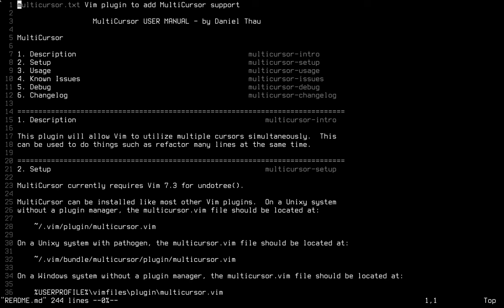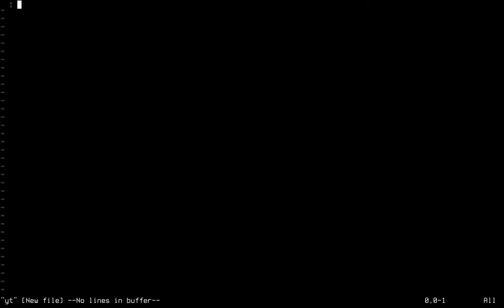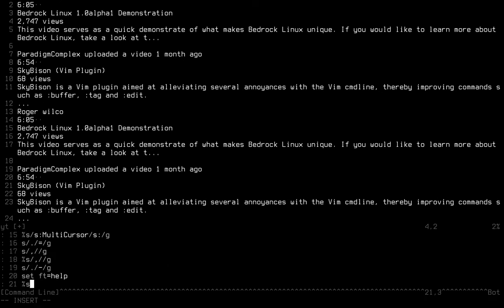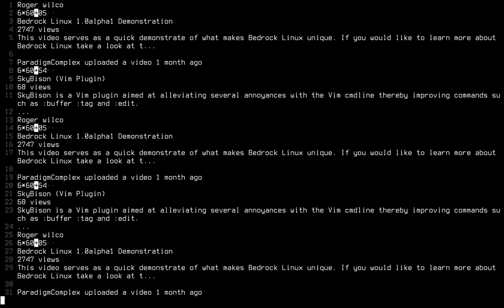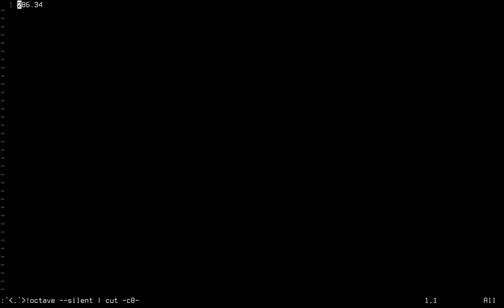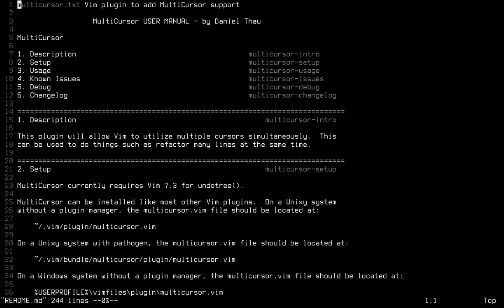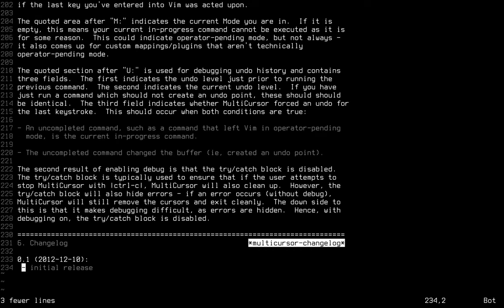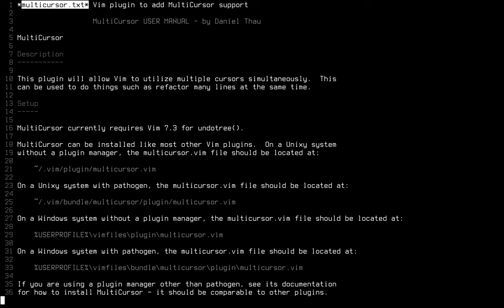Vim Multicursors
A plugin which allows Vim to use multiple cursors simultaneously.